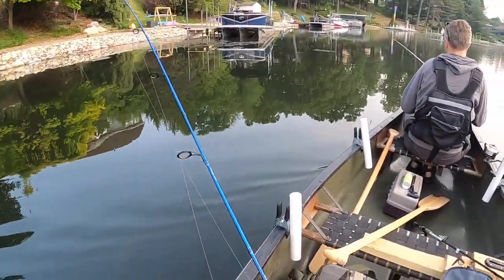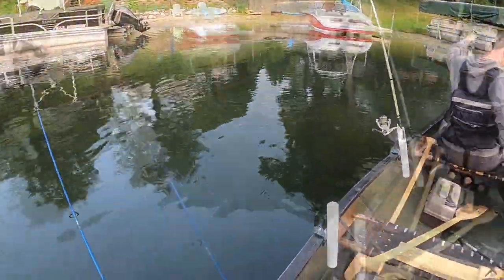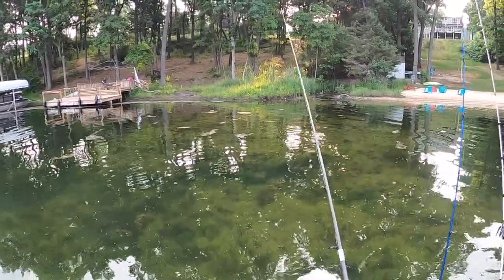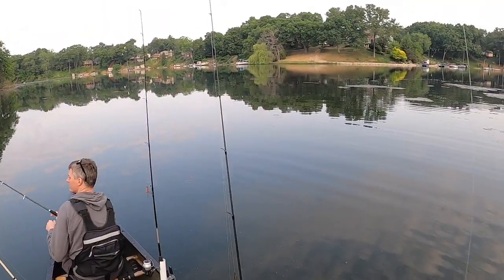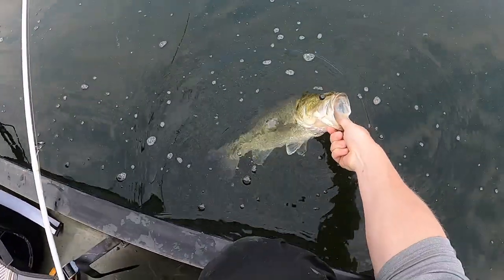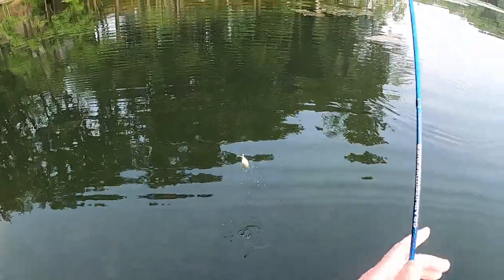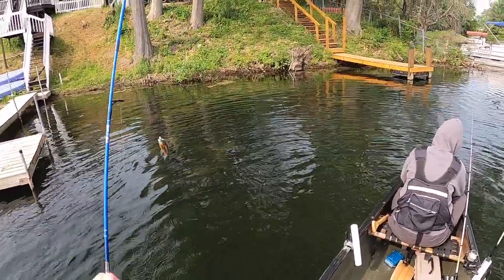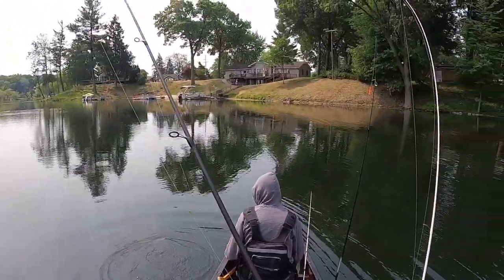Big Bass Day - Chatterbait Fishing Michigan - Catching Largemouth in the Canoe.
We have not been to this lake in over 2 years, in the past its only been small bass and a pike. This time we must have hit just the right time, the lake was loaded with large hungry bass.  Tossing lures into the deep water caught quite a few large fish. Even the shallows were pulling in some good numbers.  Most fish were caught on Ned rigs, chatterbaits and Senkos.